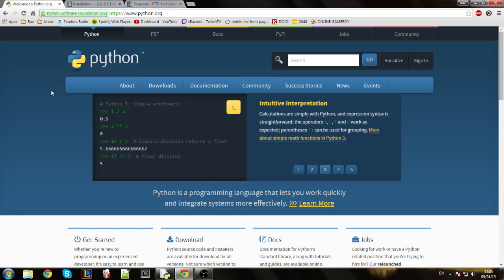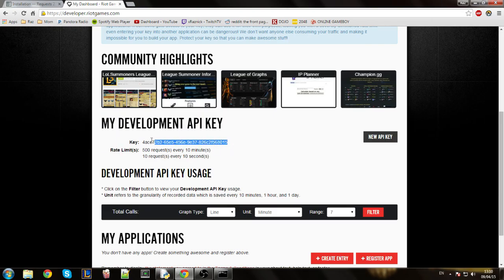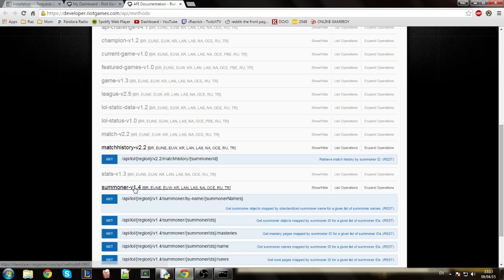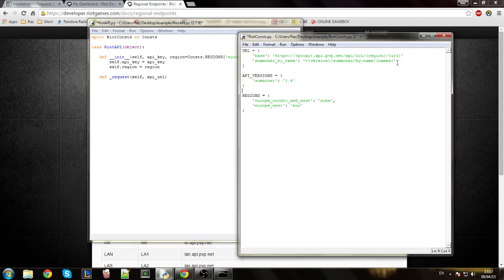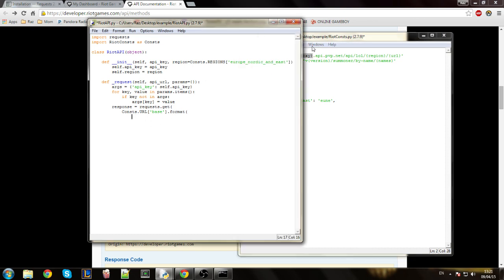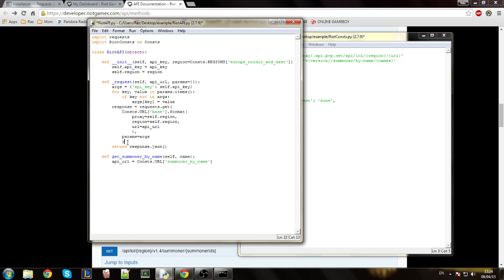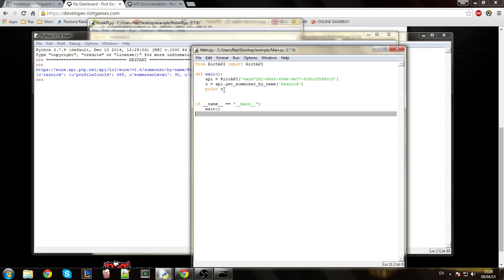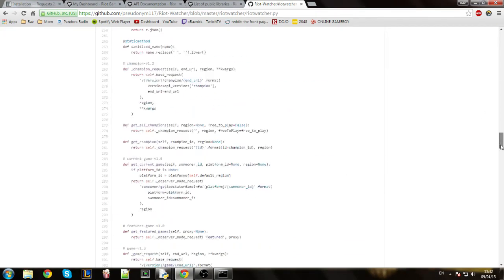Riot API - Explained! [How To Use Riot API]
במדריך הזה נלמד איך להשתמש ב-API של ריוט מהבסיס

הסרטון הזה נוצר ב-♥ ע"י הטכנולוג